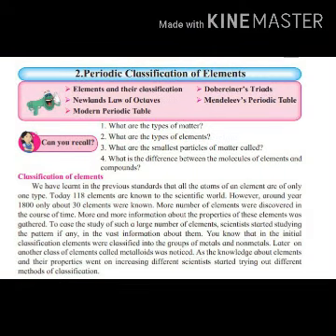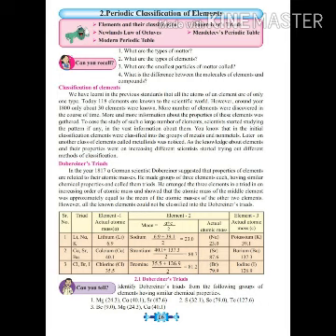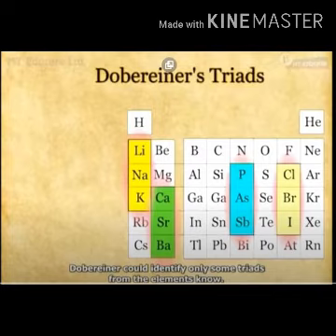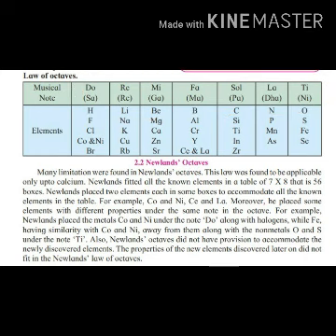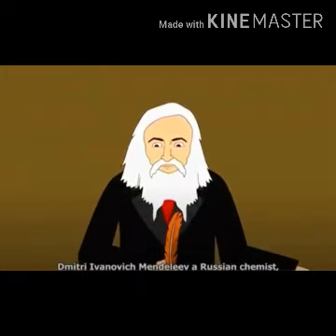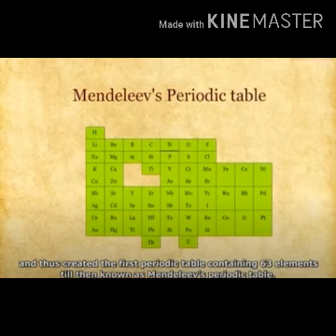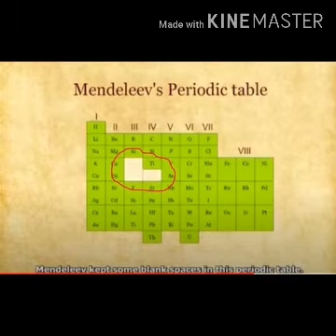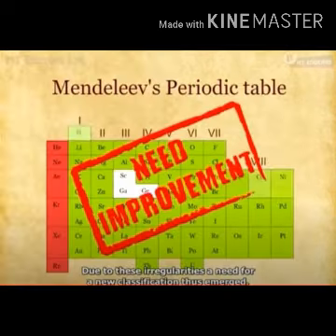STD 10 - SCIENCE 1: Lesson 2 PERIODIC CLASSIFICATION OF ELEMENTS (Part 1 )